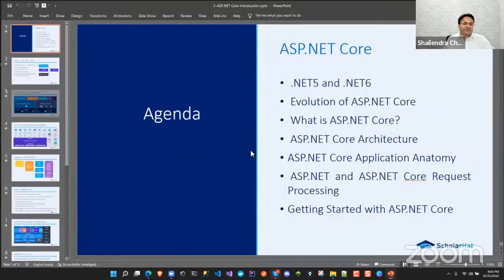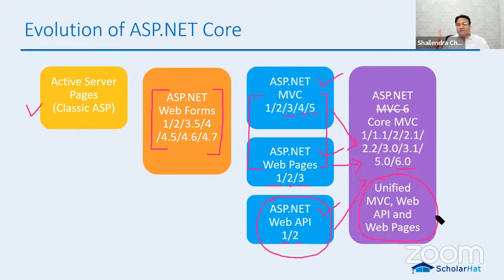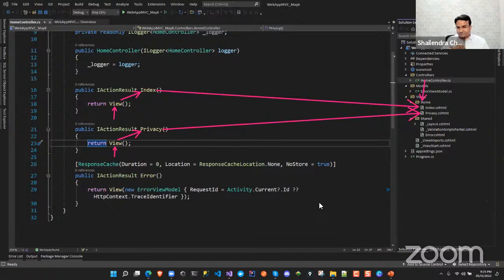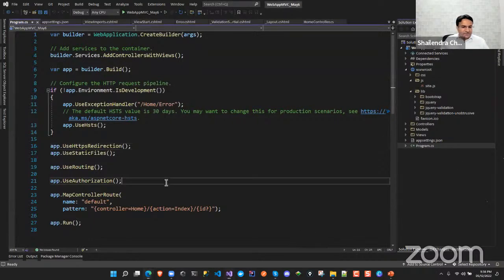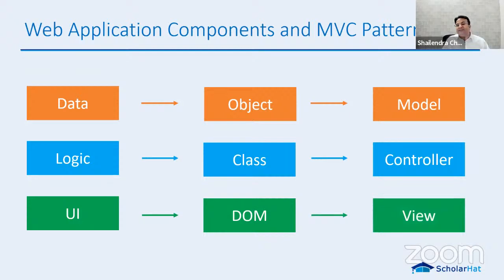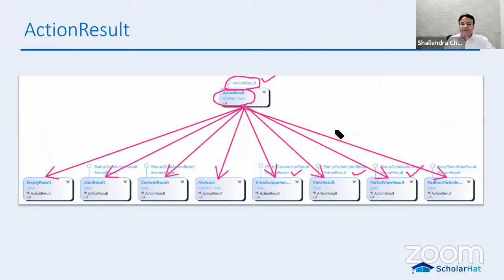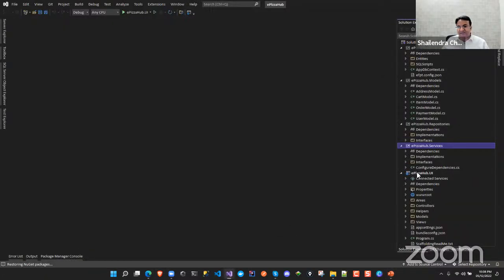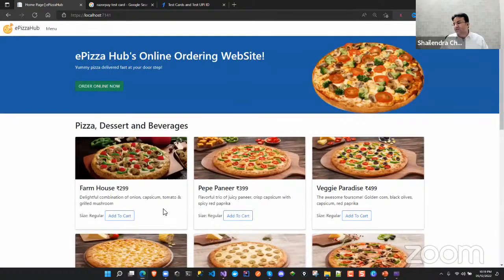Learn ASP.NET Core By Doing Code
✅ Creating Your First ASP.NET Core App
✅ ASP.NET Core Foundations
✅ Building ePizzaHub Website
✅ 3 Cornerstones of Project Architecture
✅ 7 Reasons to Learn ASP.NET Core?
✅ Q&A Session